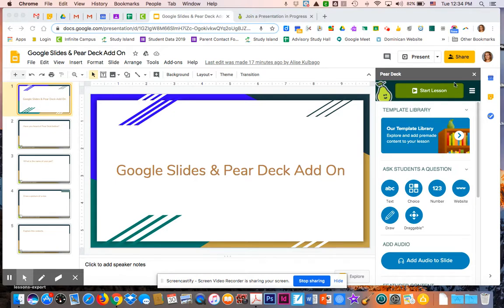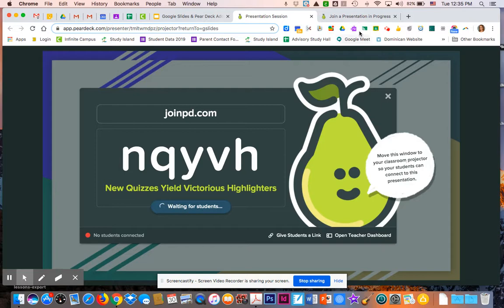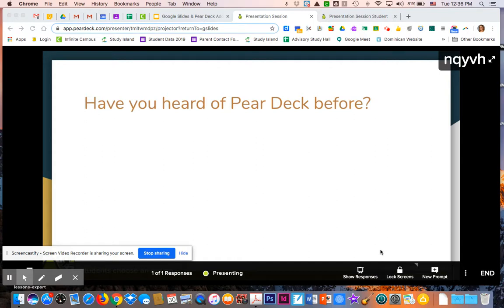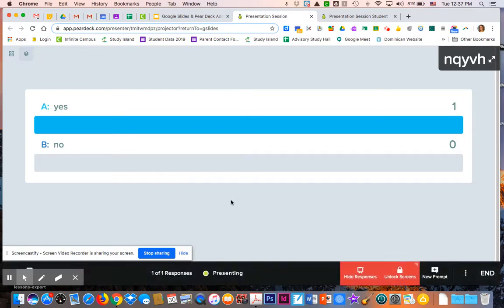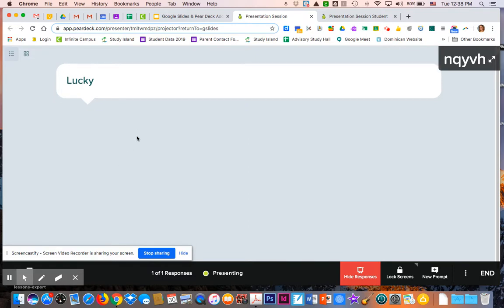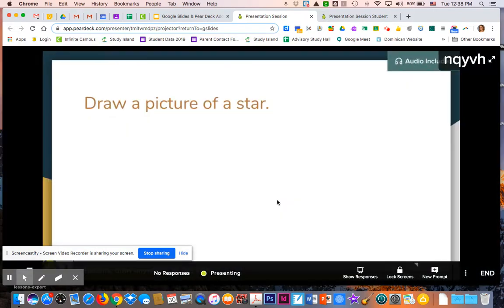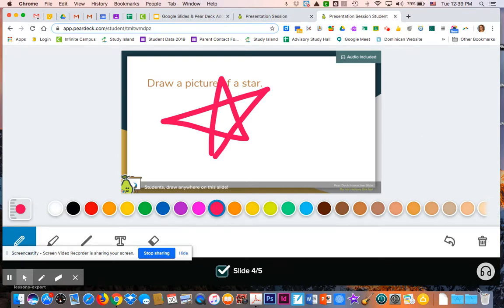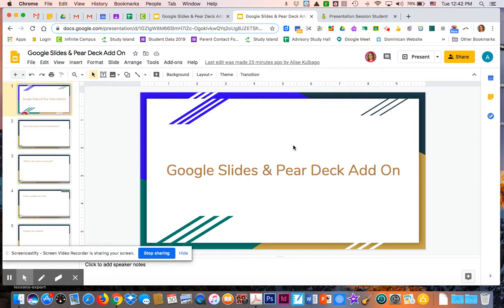Google Slides & Pear Deck Part 2 - How To